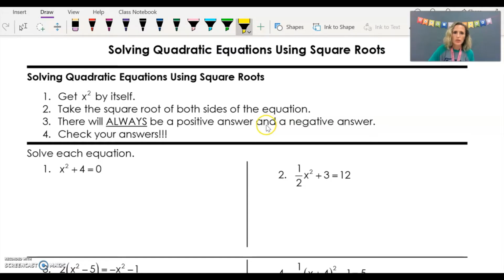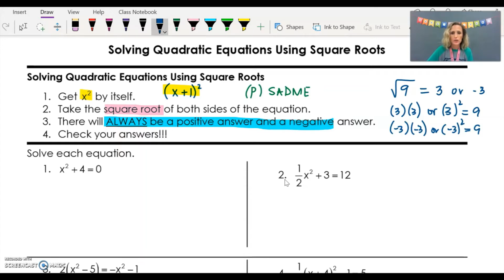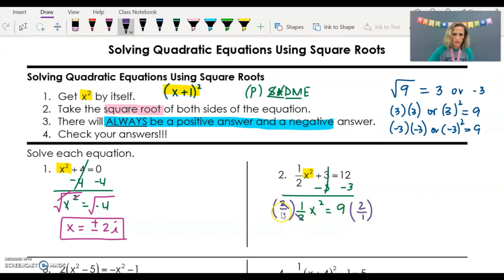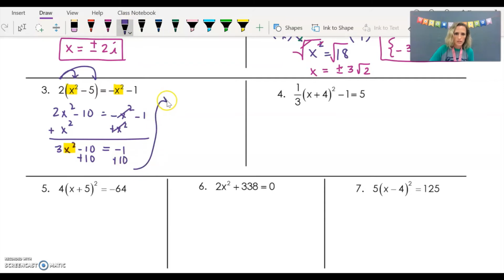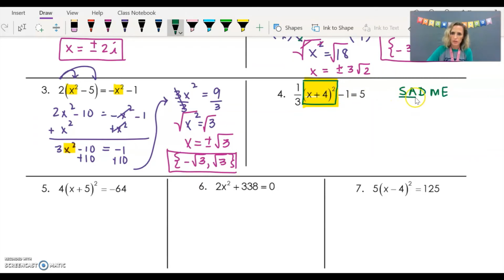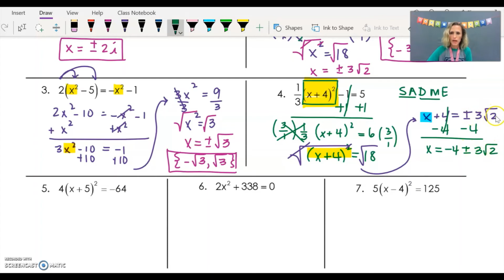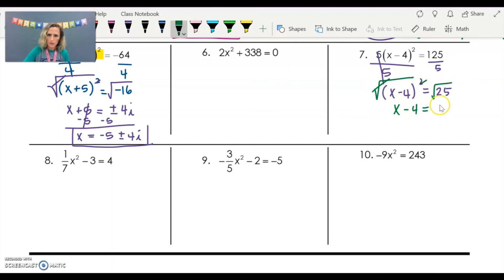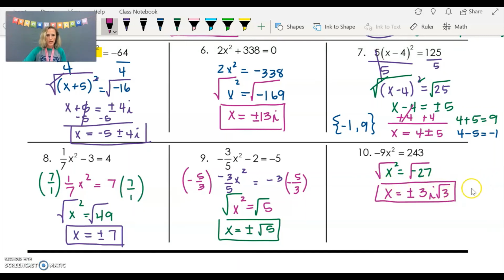Solving Quadratic Equations by Square Roots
Learn how to solve quadratic equations using the Square Root Property.